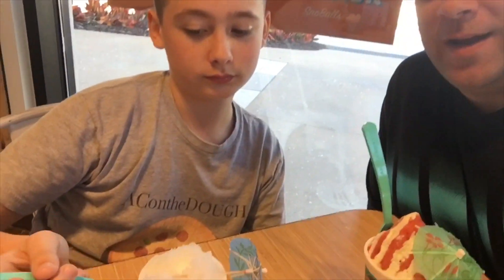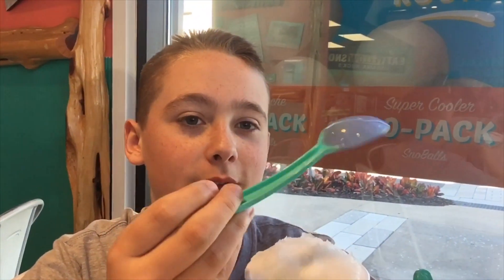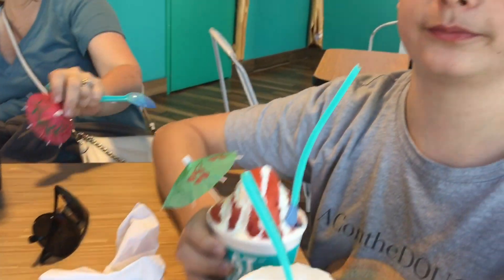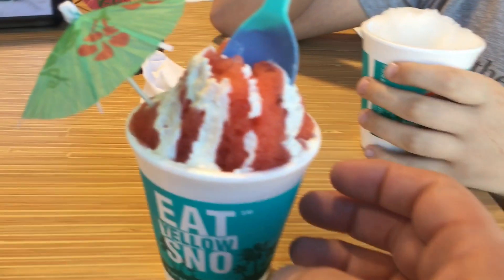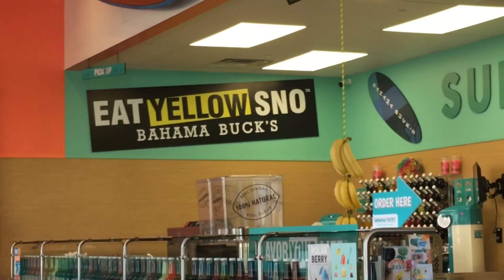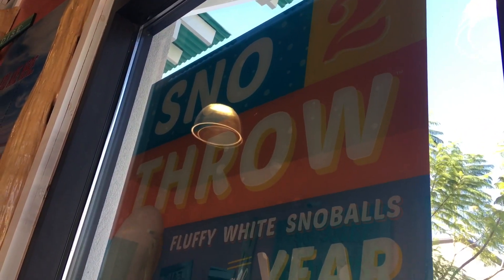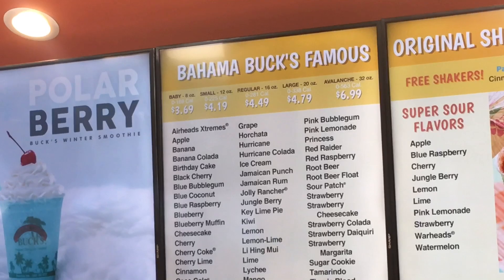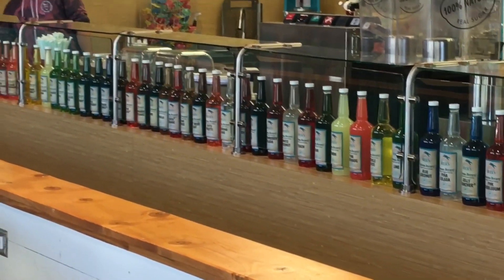Bahama Bucks Shaved Ice | Best Shaved Ice, Snow Balls, Yellow Snow, & Tons of Flavors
We went to Bahama Bucks to cool off from the Florida heat with some shaved ice. Bahama Bucks are hard to find as there aren't a ton of locations, but if you can get to one in your area it is a must. Probably the best shaved ice around, with tons of flavors and unique ways to make shaved ice. You can also purchase snow balls to have your own snow ball fight no matter what the temperature is outside.

Don't forget to turn on the AC!

Welcome to AContheGO! We are father and son vloggers who enjoy hanging out together and going on adventures. Come with us as we enjoy spending time together going to ball games, theme parks and restaurants. We are huge Braves fans and we are going to all the different ball parks to see the Braves play. We also love Disney and hope to travel to all the Disney parks around the world and we want you to come along. We love to eat, so we will be trying different restaurants and giving our take on the restaurant and the food. We are always doing fun things together and I am sure you will enjoy going on the adventure with us. So don't forget to turn on the AC!